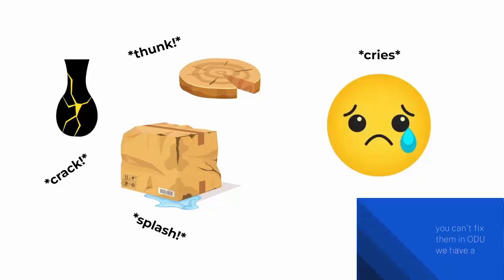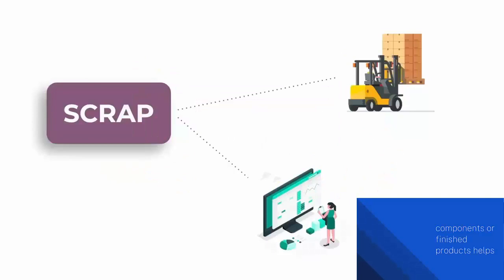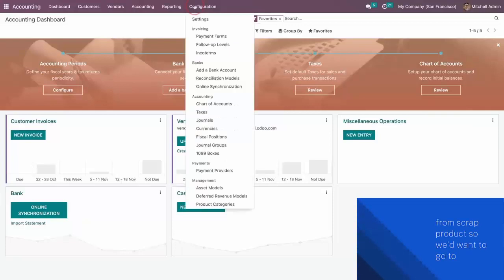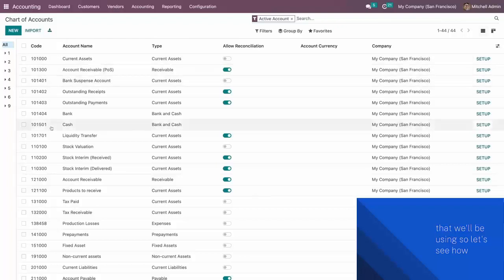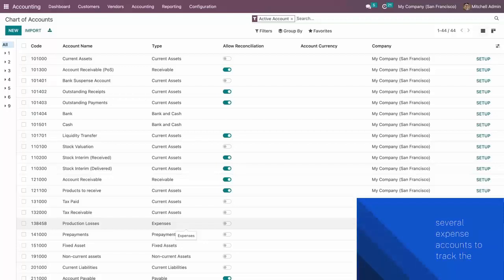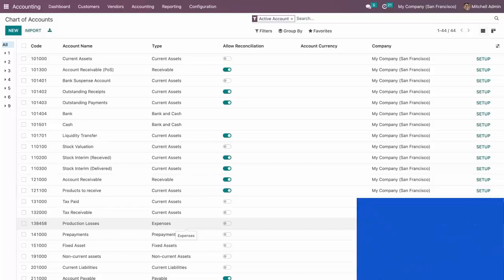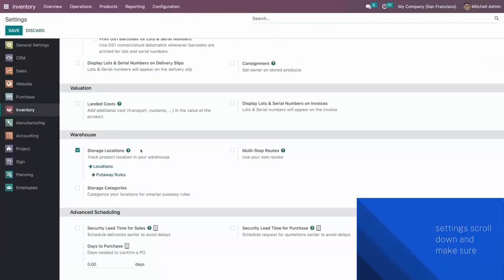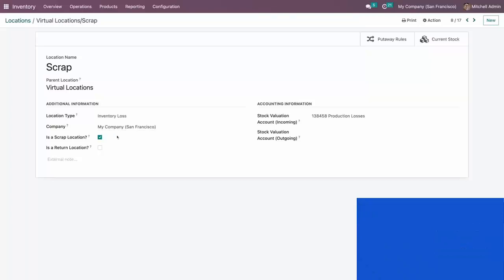How to Manage Scrap Orders ‎Using Odoo 16 Manufacturing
This course provides ways to analyze manufacturing systems in terms of material flow and storage, ‎information flow, capacities, and times and durations of events. Fundamental topics include ‎probability, inventory and queuing models, optimization, and linear and dynamic systems. Factory ‎planning and scheduling topics include flow planning, bottleneck characterization, buffer and batch-‎size analysis, and dynamic behavior of production systems.‎
This course covers the following topics: models of manufacturing systems, including transfer lines and ‎flexible manufacturing systems; calculation of performance measures, including throughput, in-‎process inventory, and meeting production commitments; real-time control of scheduling; effects of ‎machine failure, set-ups, and other disruptions on system performance‎

Automated a Manufacturing Business From A to Z with ODOO AI--- Only $12 and get the second one ‎for free
Learn about manufacturing systems and ways to analyze them in terms of material flow and storage, ‎information flow, capacities, and times and durations of events,Fundamentals of Manufacturing ‎System Design and Analysis.‎
Here’s an in-depth look at the accounting cycle, including the 40 basic steps involved and how the best ‎accounting software can automate this process.
Save the trouble of effort and time and get the recipe for the solution. The packages come to you ‎with an exclusive offer for a limited number. Get a course Only $9 with Udemy bundles and ‎choose the second for free.‎
Or learn the details of our consulting services for companies, factories, restaurants, and hospitals ‎from this link
Accounting and auditing with artificial intelligence-Odoo 16 --- Only $12 and get the second ‎one for free
Logistics purchases Planning And Warehouse Management--- Only $12 and get the second one for ‎free
Manufacturing Sustainability A to Z | with ODOO Systems AI --- Only $12 and get the second one for ‎free
Become an Odoo Consultant Odoo Sales Machine [V16 / 2023] ---Only $12 and get the second one for ‎free